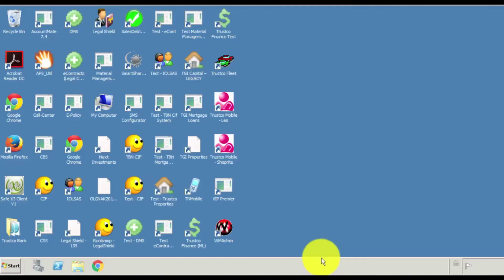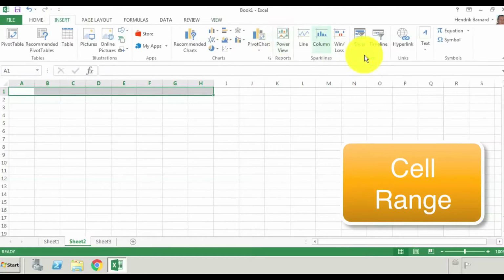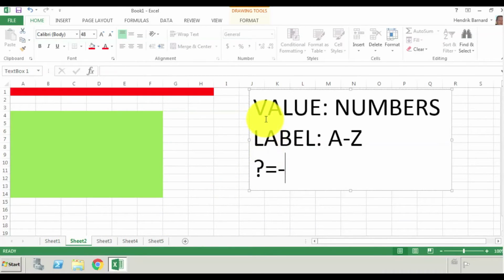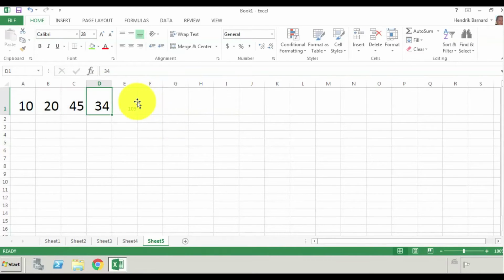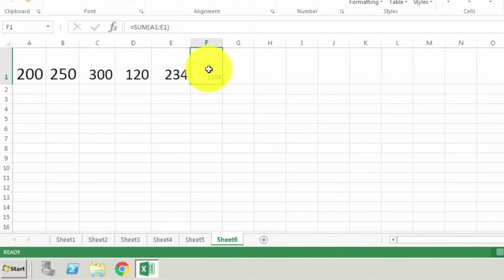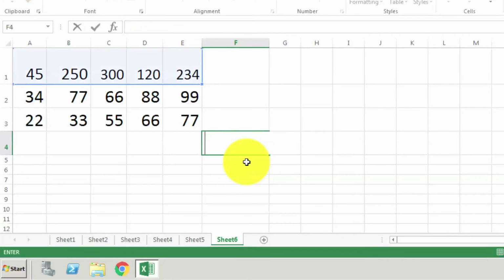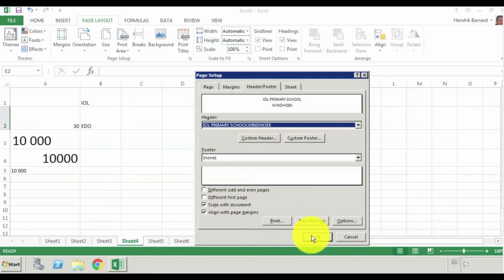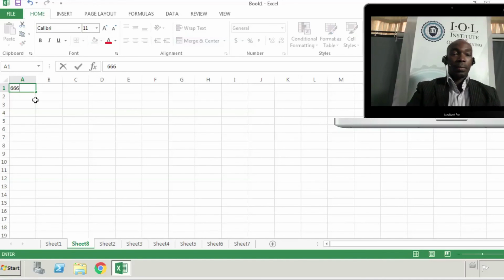IOL CONTENT DPP CL11 MS Excel